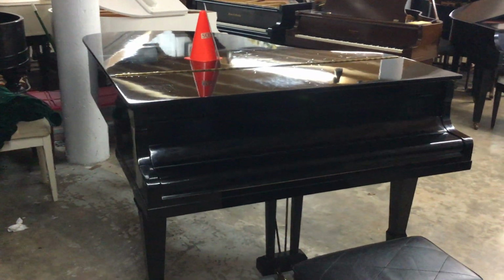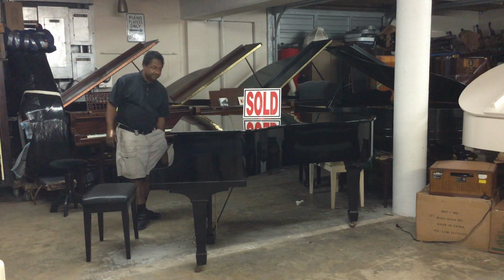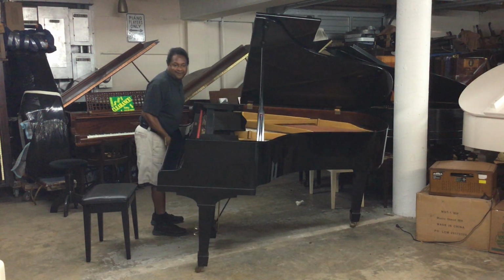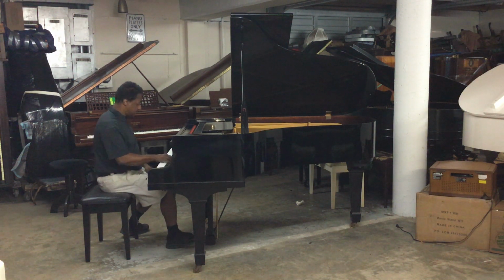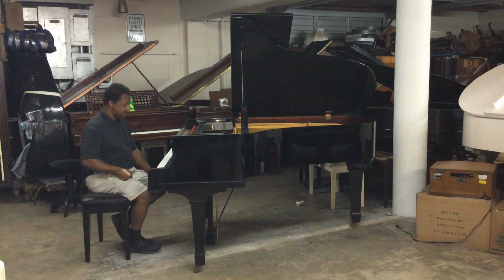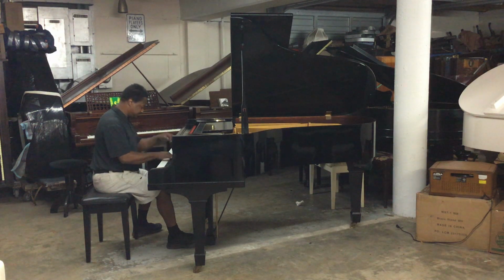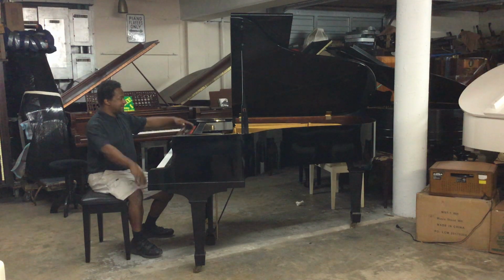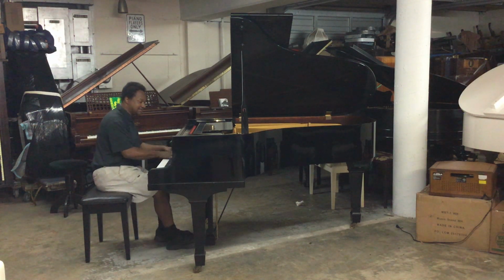Kris Nicholson‘s new gigging Yamaha No.G3 6ft Grand Piano